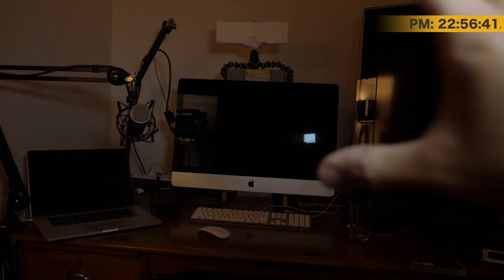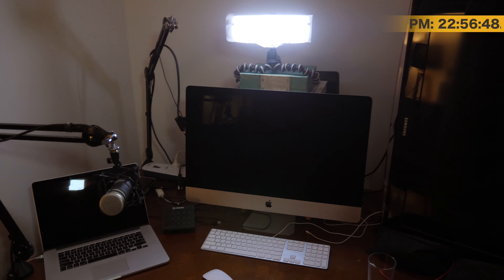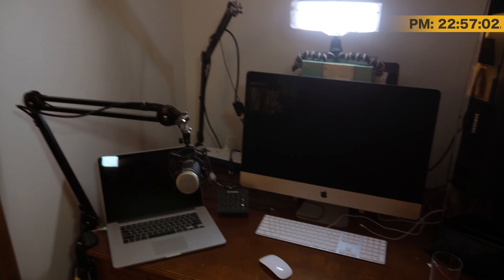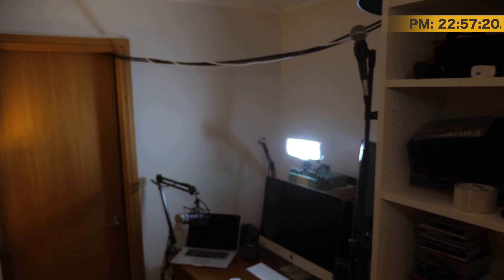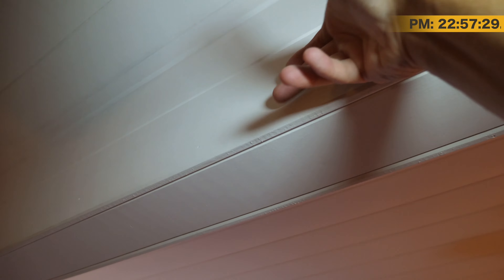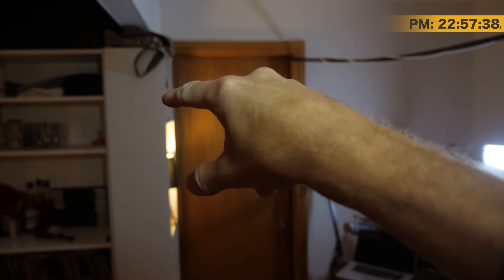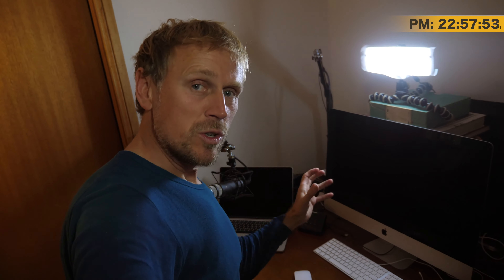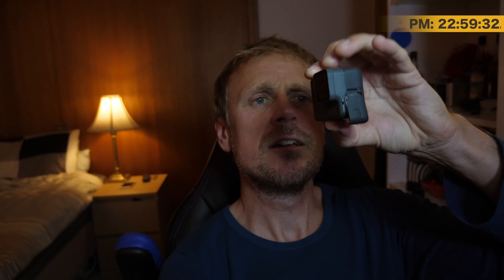No HDMI Out On The GoPro Session?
I thought this might be a great B camera for my live streams but the GoPro Session doesn’t actually have a HDMI out!! If you're a photographer you may find my Lightroom Presets handy

This is daily vlog 1065 since I began this channel in August 2015 and today between 22:56 and 23:00 I was at home in Culburra Beach  bummed that there is no HDMI out on the GoPro Session.